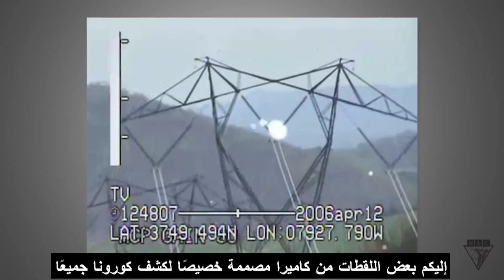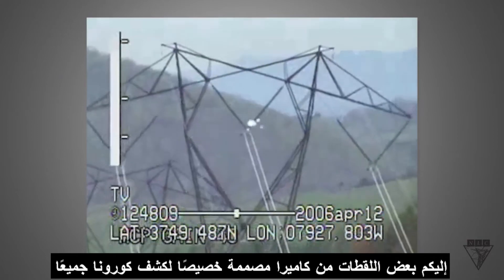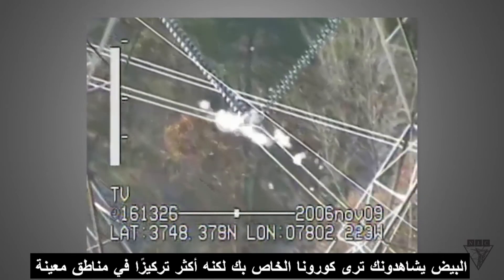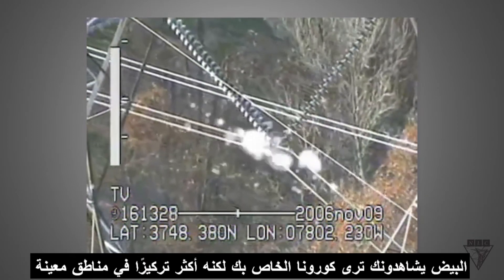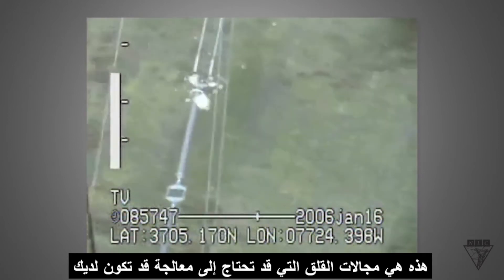Corona Discharge | تأثبر الكرونا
If you want to chip in a few bucks to support these projects,
إذا كنت ترغب في دعم هذه المشاريع ، يرجى زيارة صفحة

صل على محمد

ATTRIBUTION
credit
Northwest Lineman College